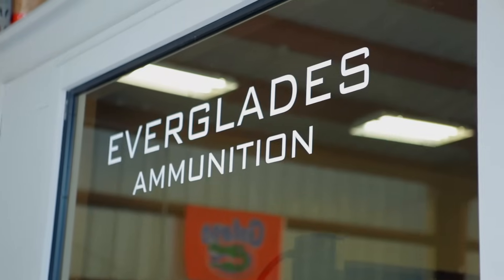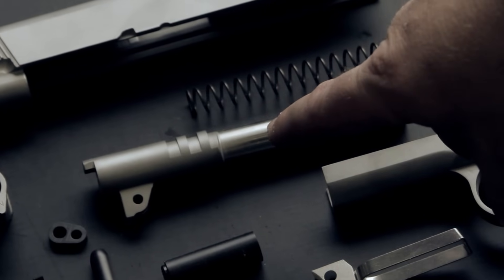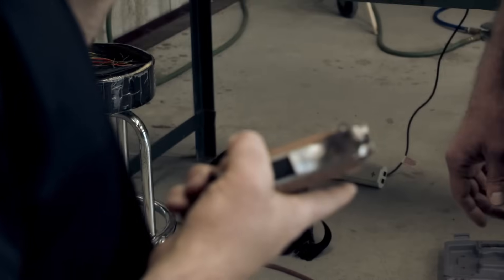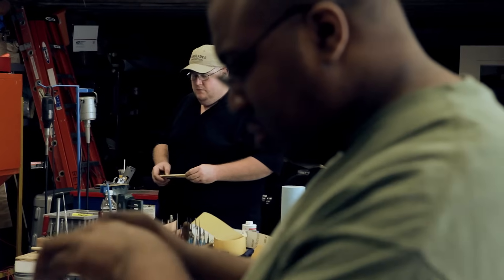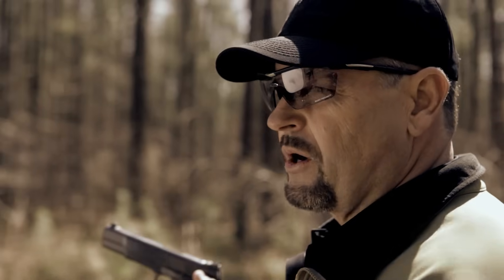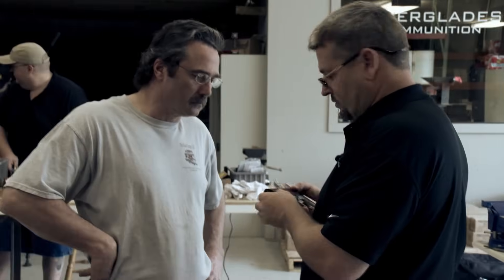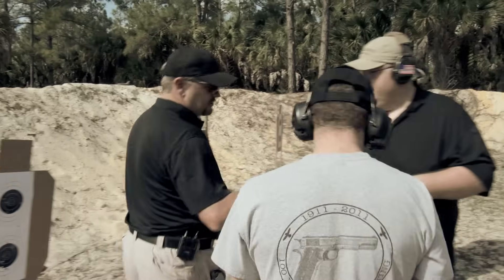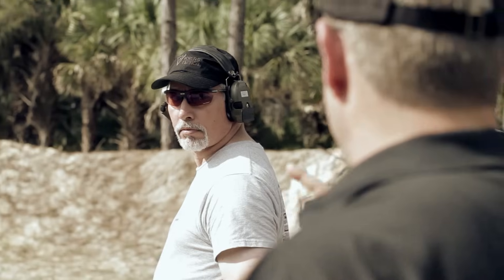Building the 1911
In this episode from Season 2 of Tac TV, Larry visits Naples, Florida where he meets up with one of the Co-Owners of Everglades Ammunition, Steve Bender. He puts together a week long class on the 1911. Starting with a box of parts, he teaches how to build a fully functioning 1911.